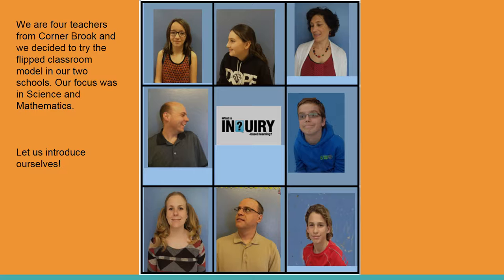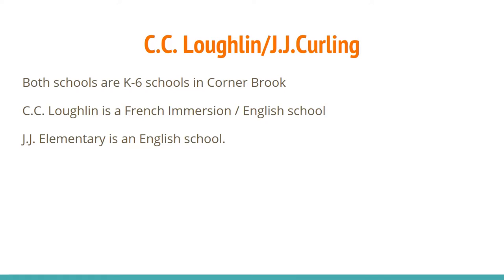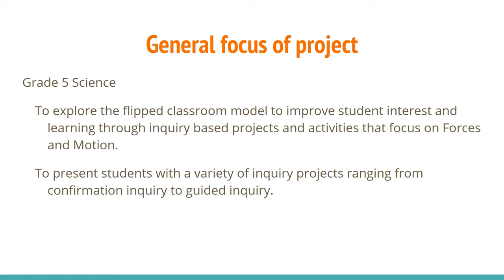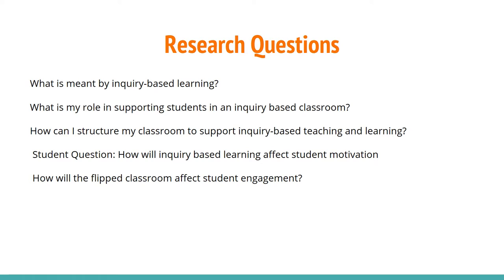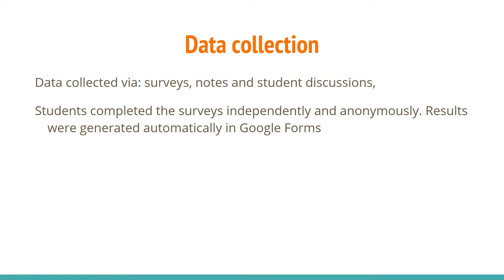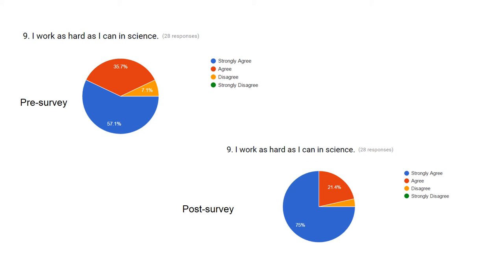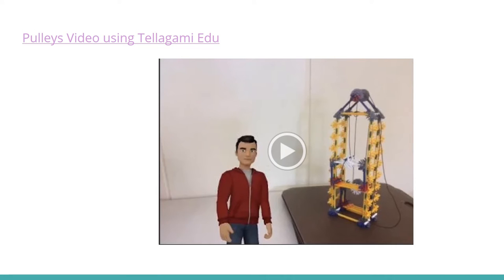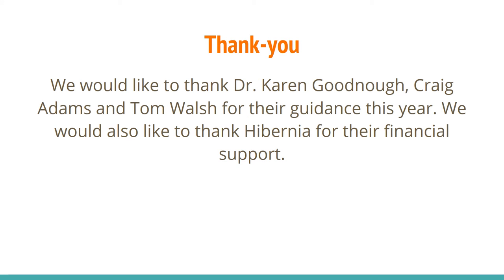Flipped Classroom in Science and Mathematics - C.C. Loughlin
Flipped Classroom in Science and Mathematics
Duane Huxter, Greg Leboubon, Brigitte White, Jennifer Caines
C.C. Loughlin